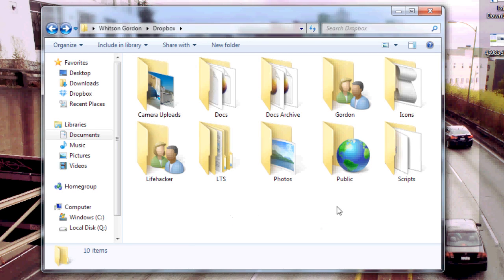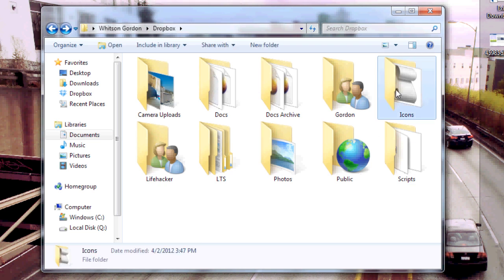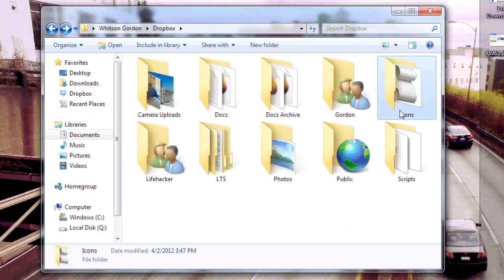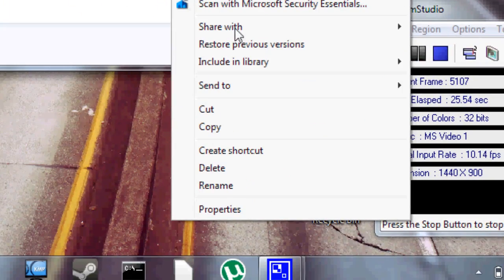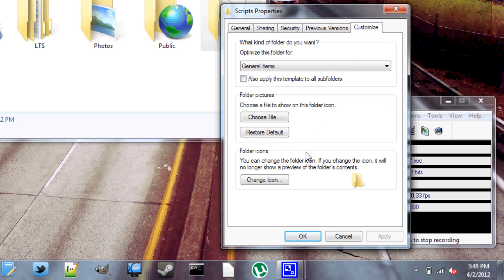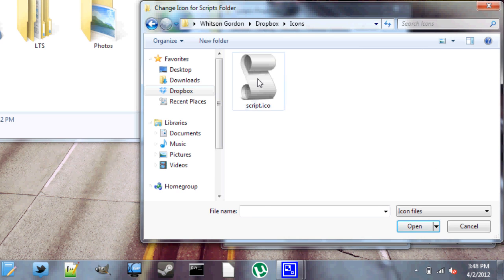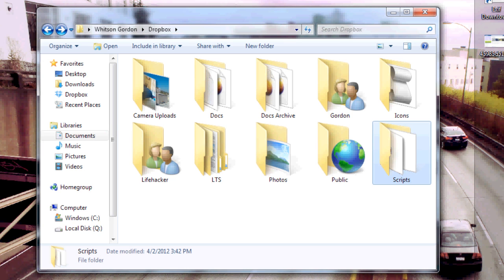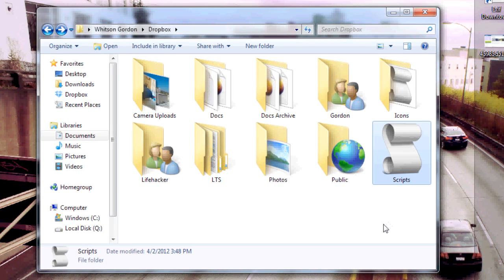How to Customize Any Folder Icon in Windows 7